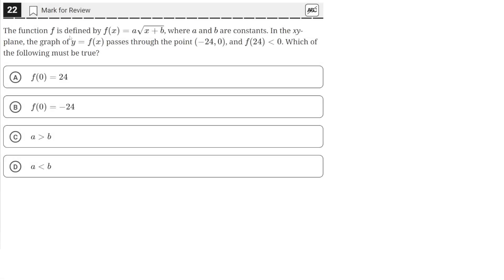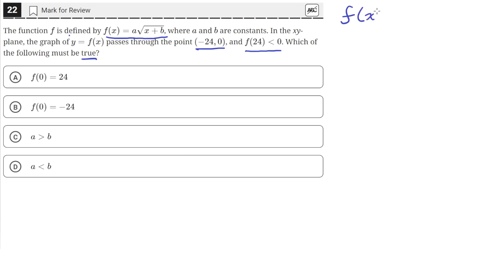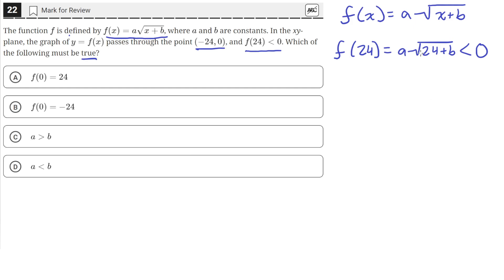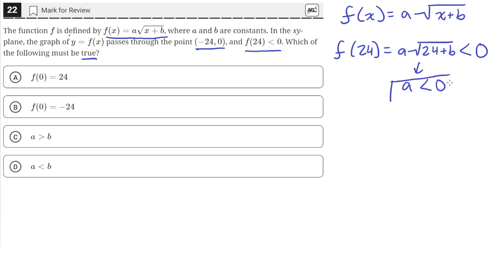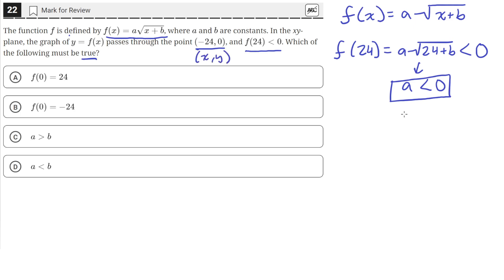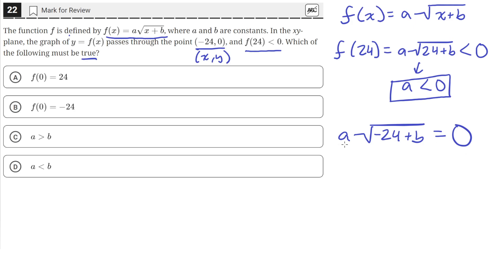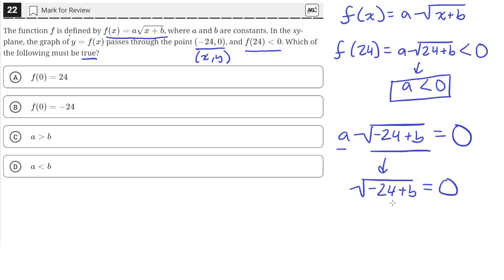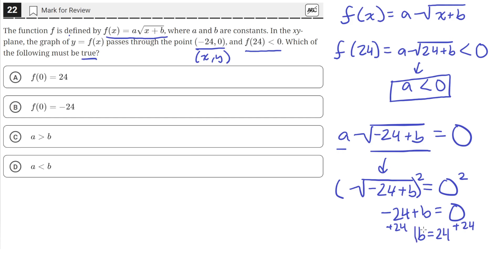Digital SAT Practice Test 5 - Math Module 1 - Question 22